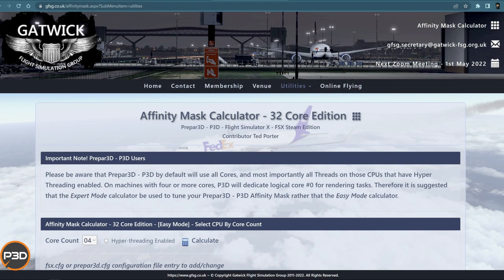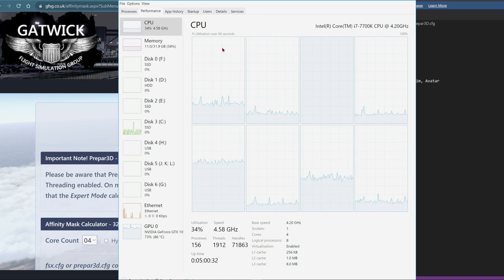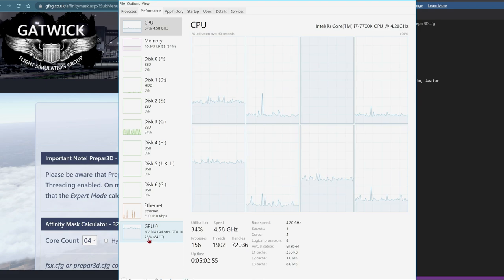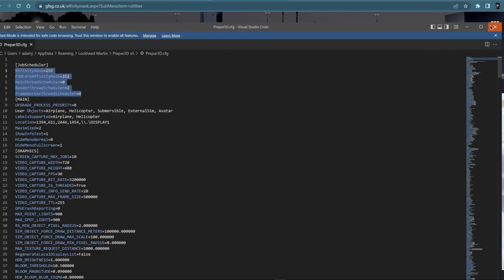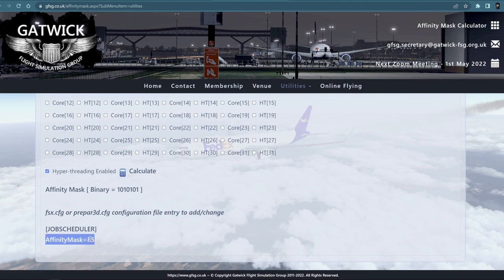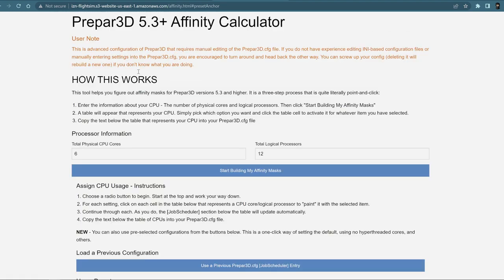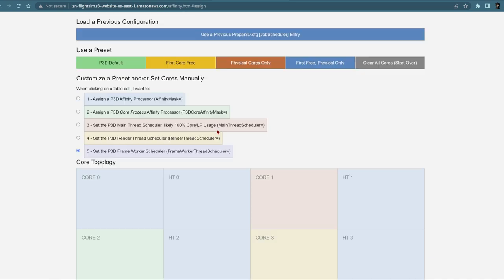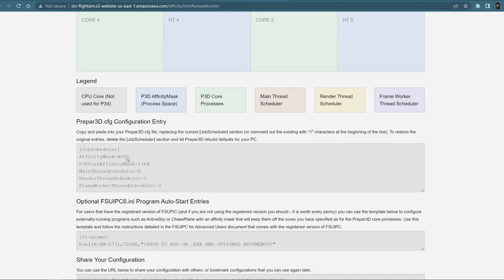P3DV5 | How to Affinity Mask your PC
PLANS FOR THE FUTURE:
2021:
- 4tb SSD Drive replacement and 4tb SSD additition

My PC Hardware Specs:
Installed Memory: Patriot Viper 1x 32GB DDR4 Core Speed 3200Ghz